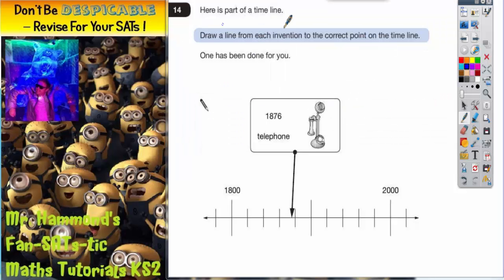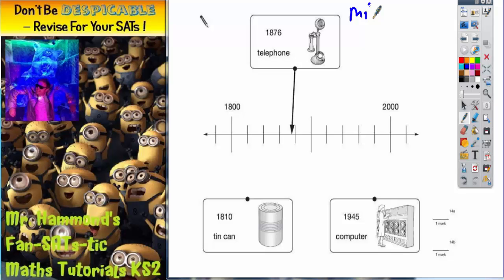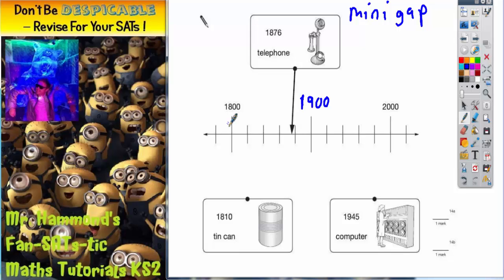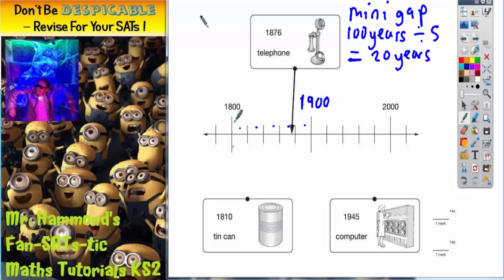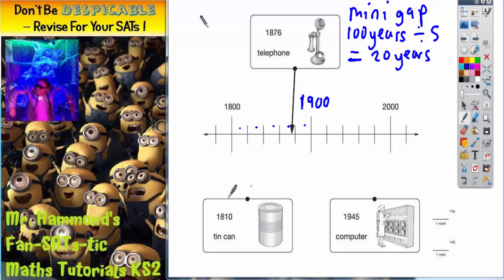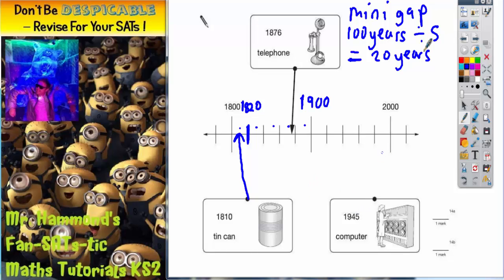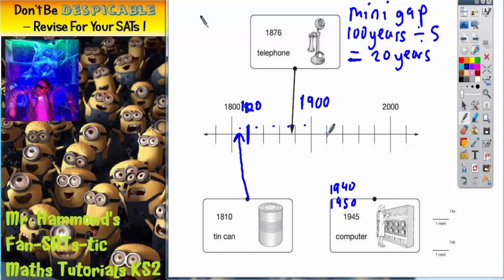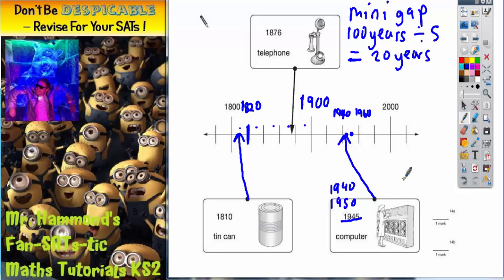Maths KS2 SATS 2006A Q14 ghammond